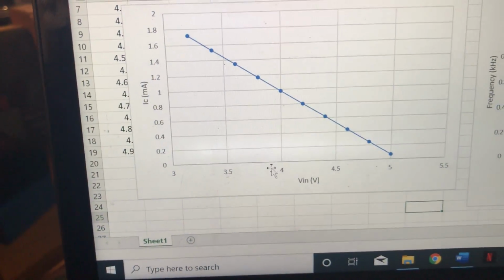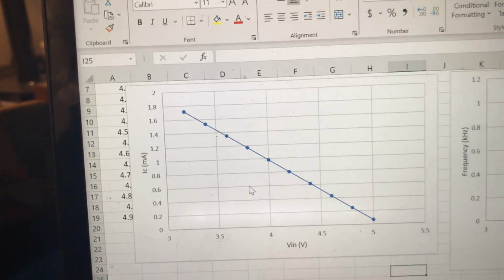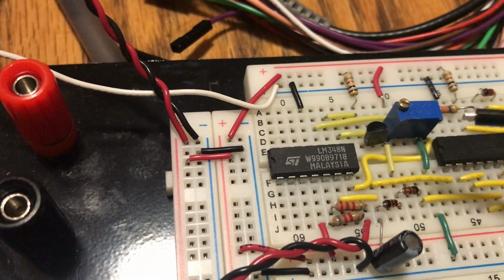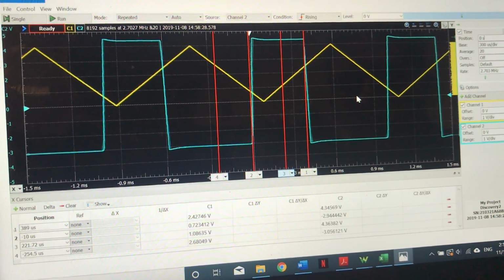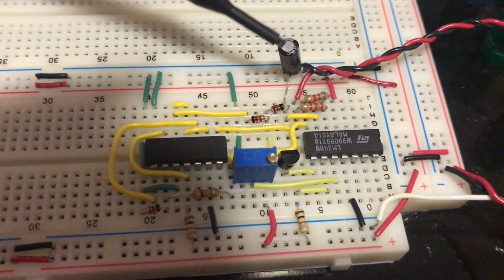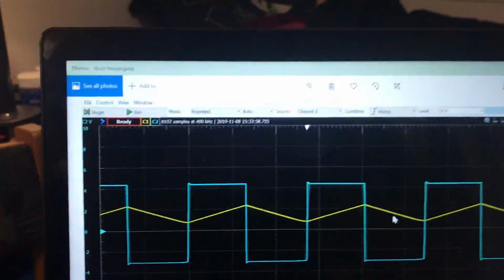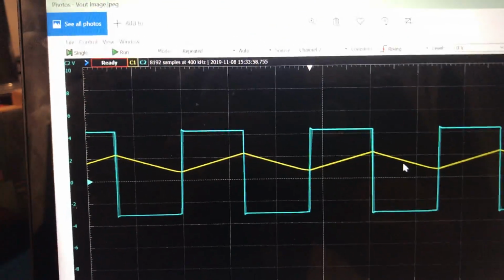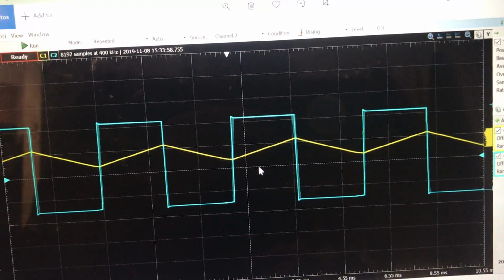Peter Weiss, Filip Aronshtein- Mastering Electronics Lab 8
Guest appearance by Jeff Xing